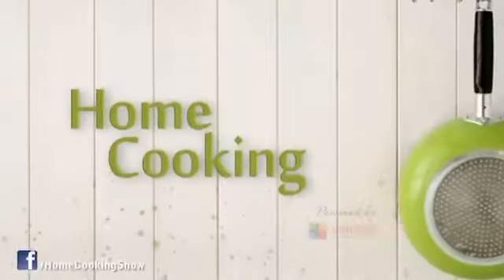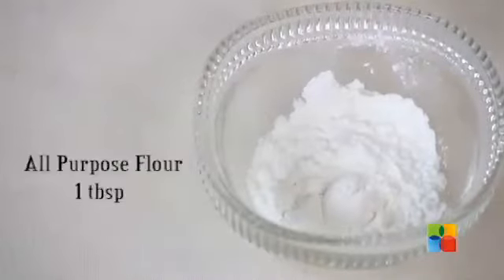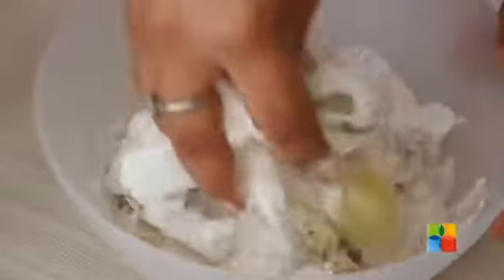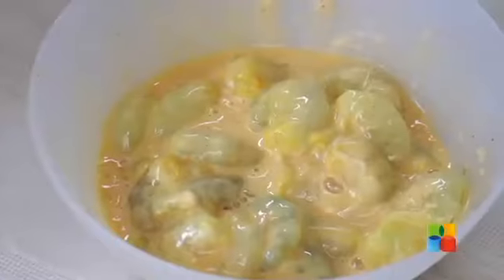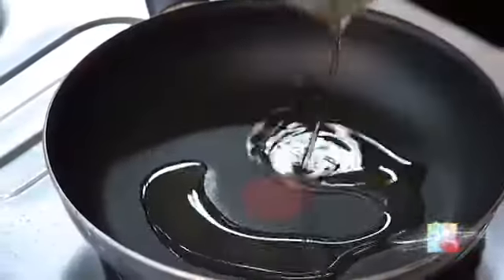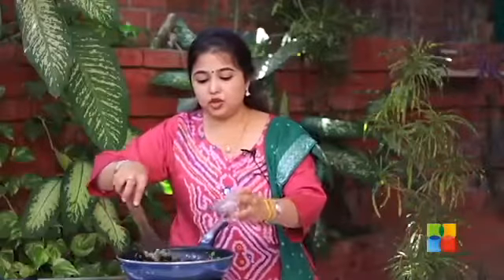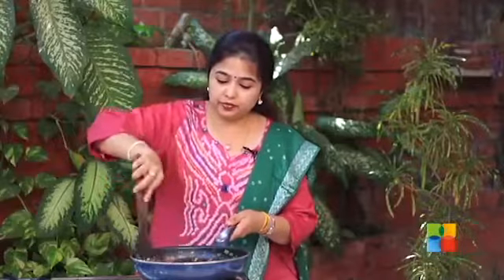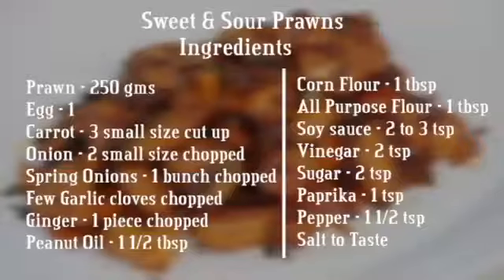Sweet & Sour Prawns